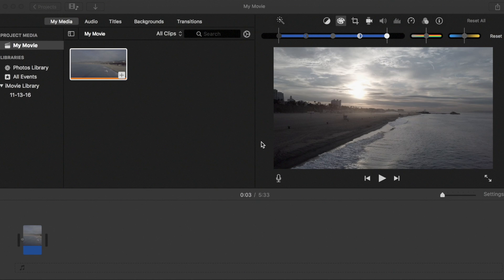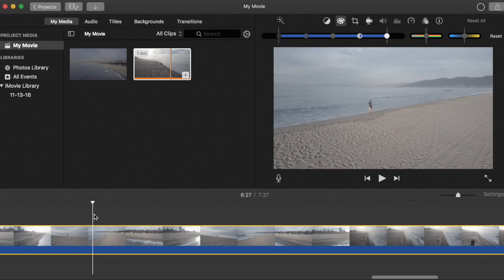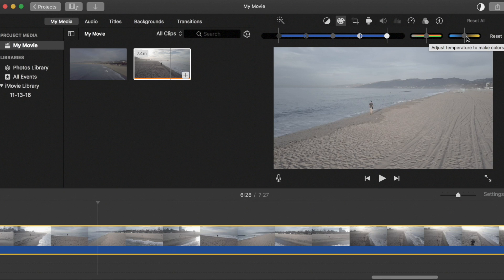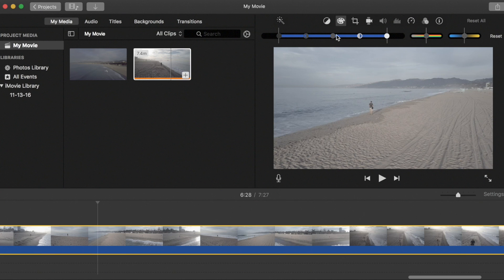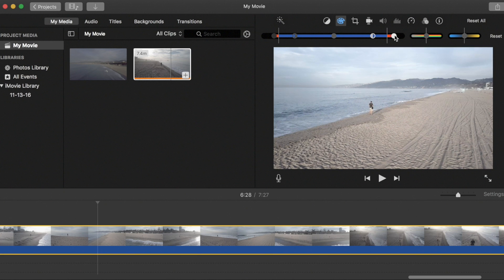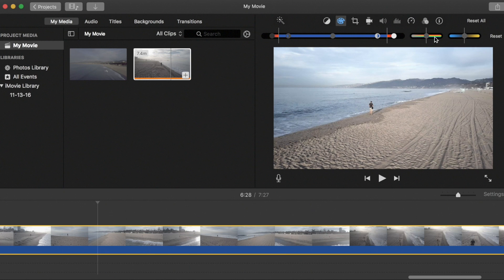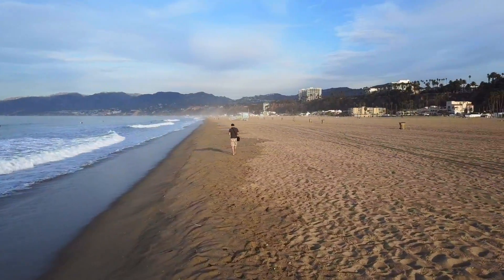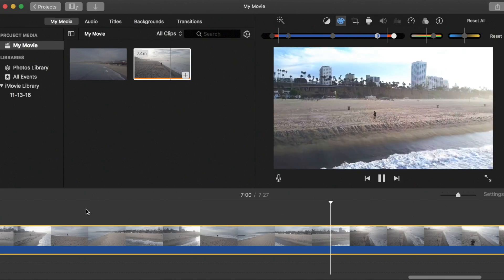DJI Mavic Pro Color Correcting - iMovie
Here's a tutorial on how to color grade the Mavic Pro footage in iMovie.  I also have another tutorial for FCPX.